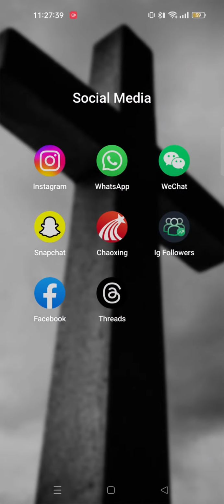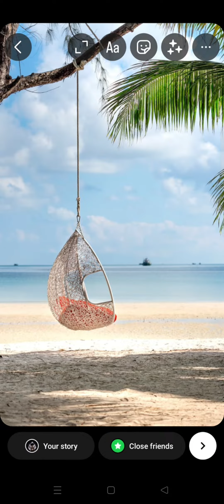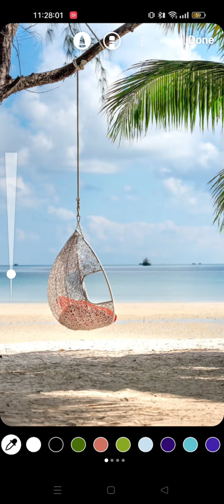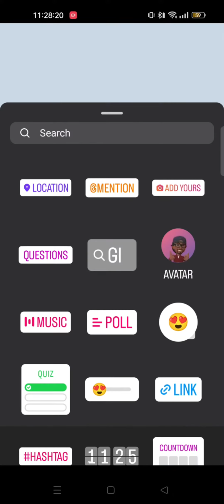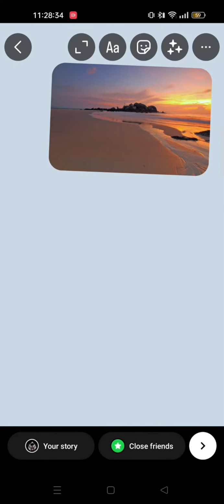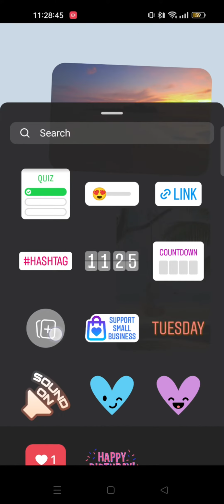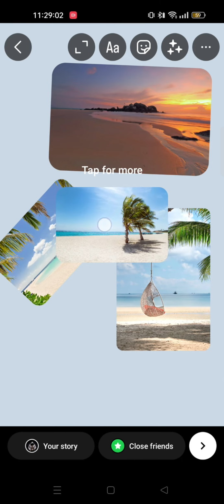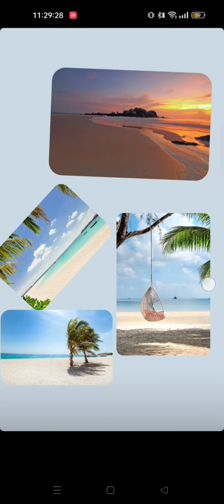How To Add Multiple Photos In Instagram Story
Learn how to enhance your Instagram game with our step-by-step tutorial on adding multiple photos to your story. Elevate your stories using this simple technique and keep your followers engaged like never before! From choosing the perfect photos to arranging them seamlessly, we've got you covered. Watch now and become a storytelling pro on Instagram.